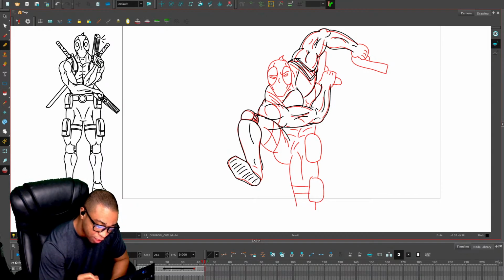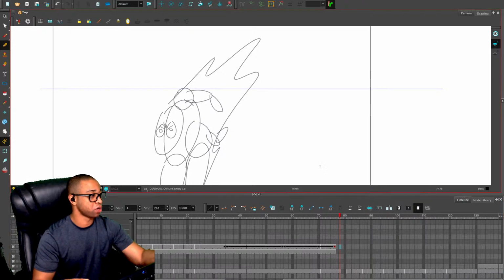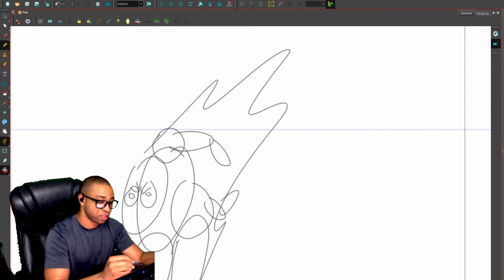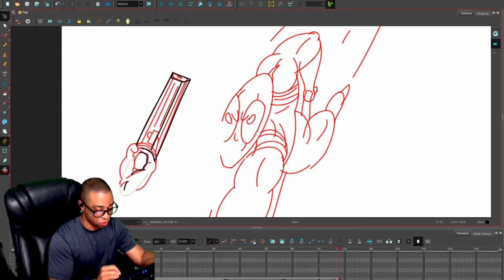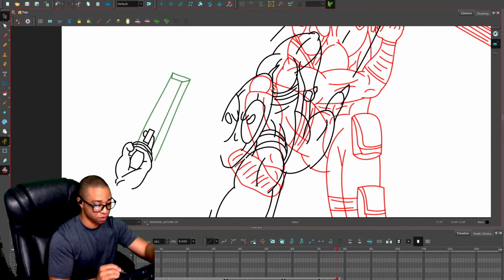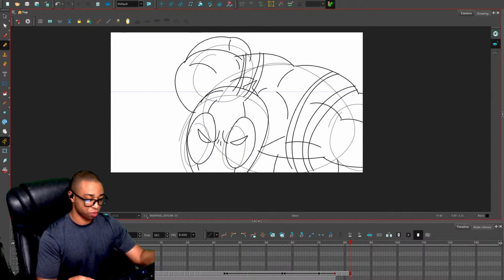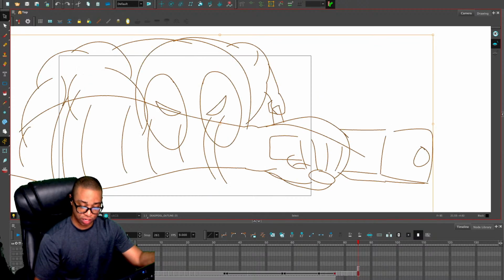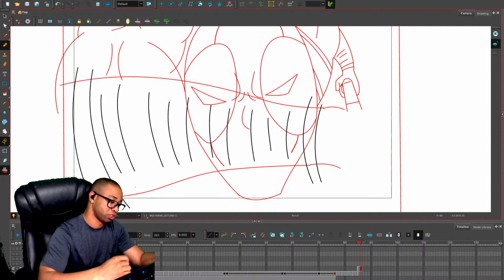Animate With Me: Deadpool pt 3